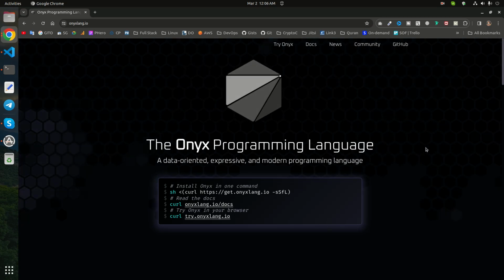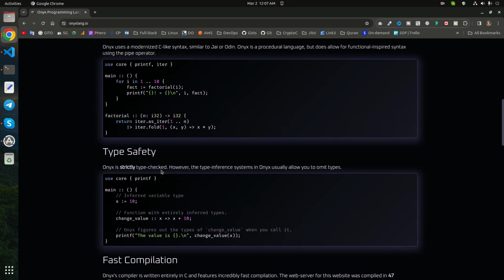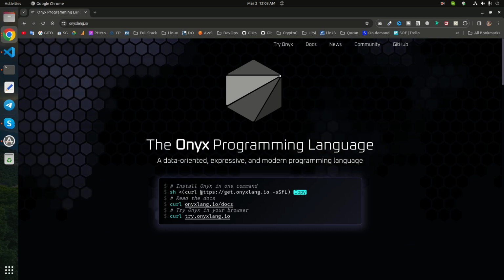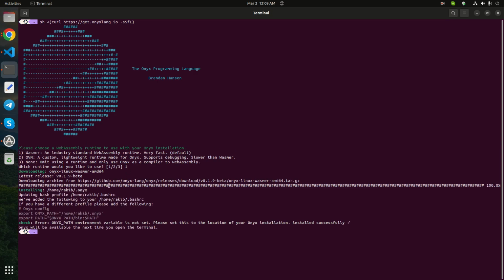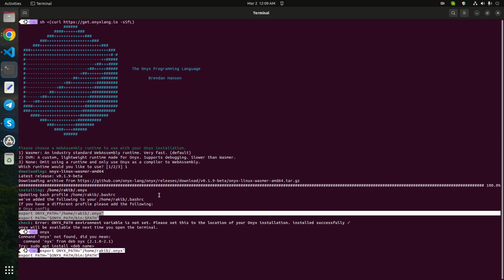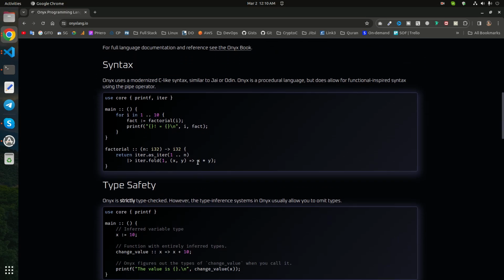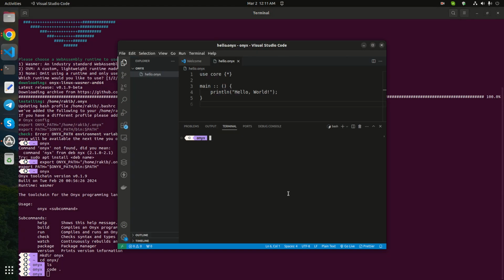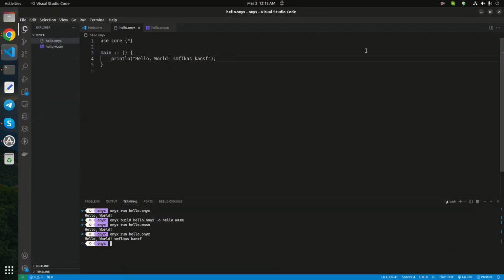Getting Started with Onyx Programming Language on Ubuntu Linux | Installation and Usage Guide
Discover the power of the Onyx programming language! In this tutorial, I'll walk you through the step-by-step process of installing and using Onyx on Ubuntu Linux. Onyx is known for its simplicity and versatility, making it an excellent choice for various programming tasks. Whether you're a beginner or an experienced developer, this guide will help you set up Onyx on your Ubuntu machine and provide insights into its usage.

@skype: rakibul.islam643

***Also You Can Find Me***